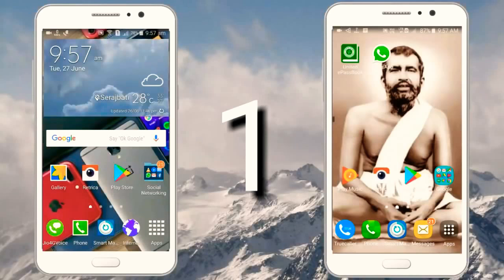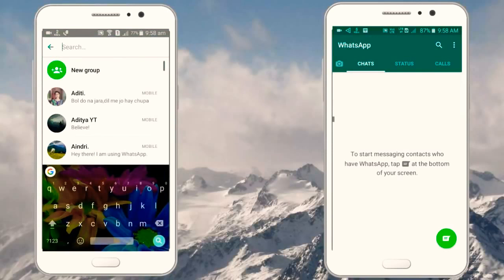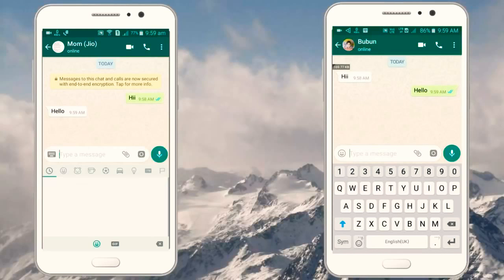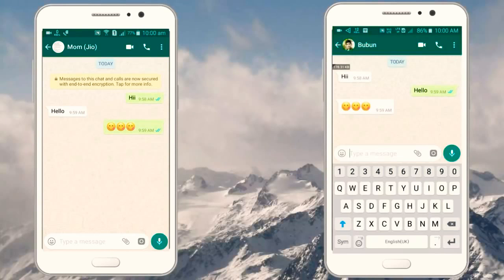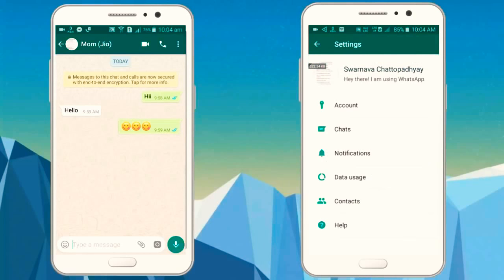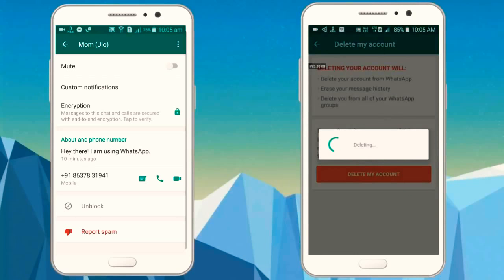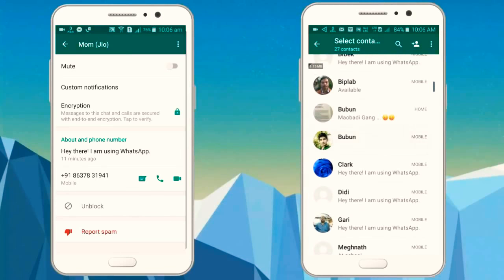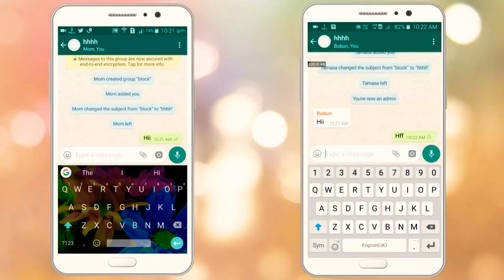How To Unblock Yourself From Others Whatsapp - How To Chat if Somebody BLOCKED You ..